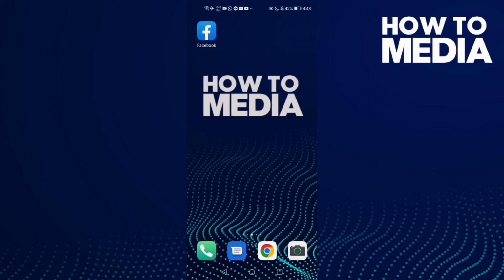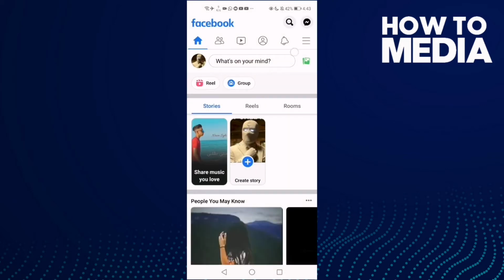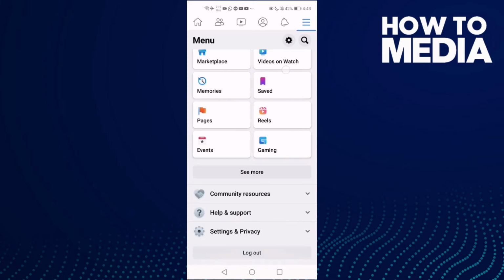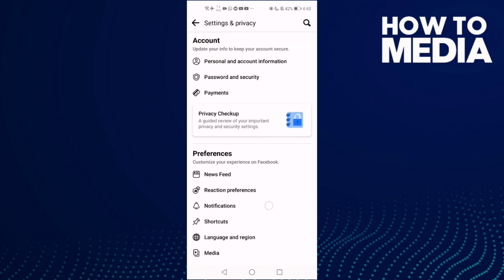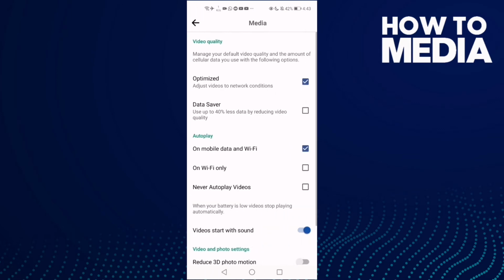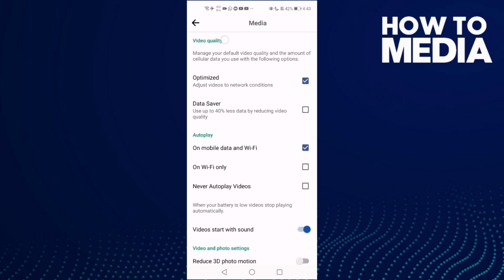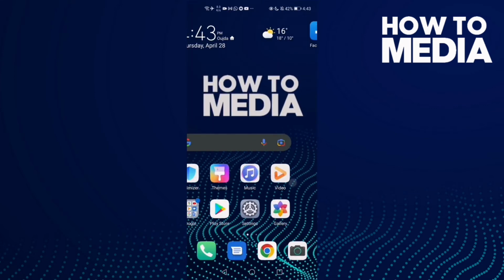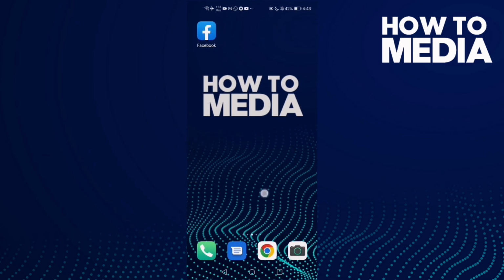How to Find Video Quality Settings on Facebook Mobile App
in this video we discuss :